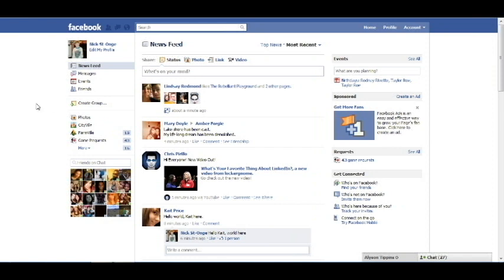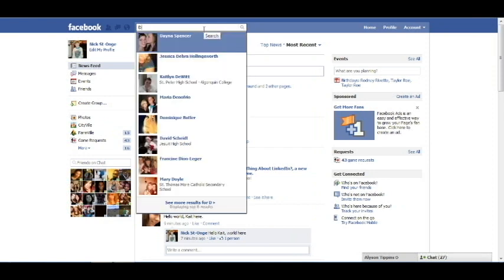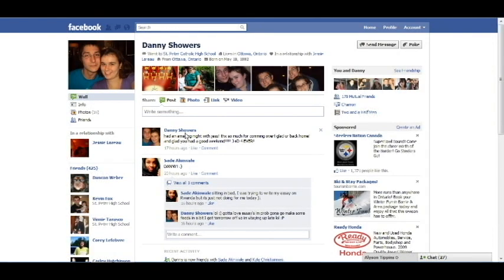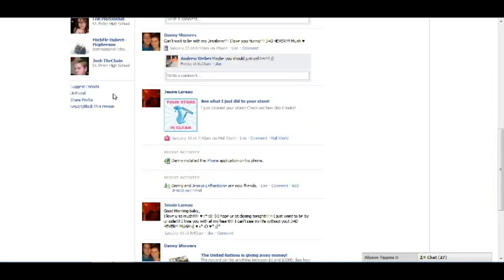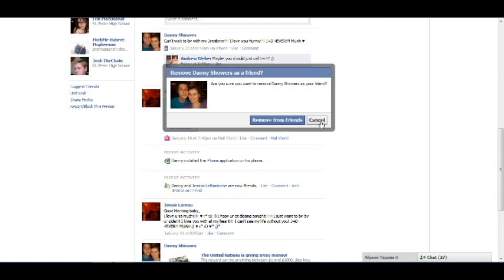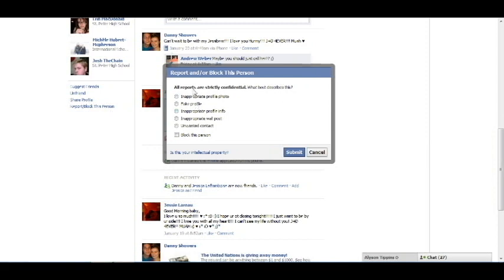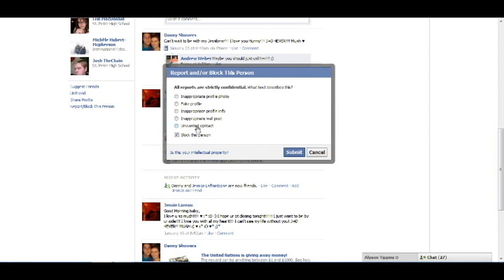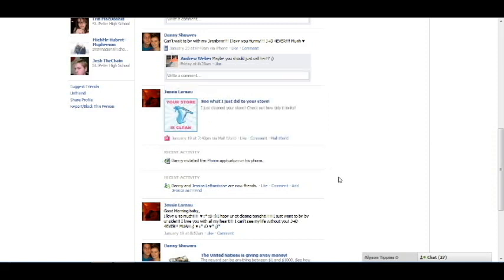How-To: Remove and/or block Facebook friends as of 2011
It's time for some spring cleaning. Why not start off your spring cleaning by removing some of those unwanted facebook friends. Ill guide you through the quick and painless process in this short yet informative video. In this video I take you step by step live on screen through the process of deleting, blocking and removing a friend on facebook.